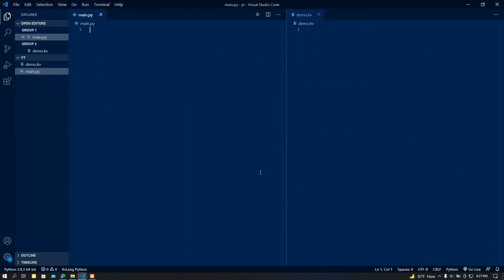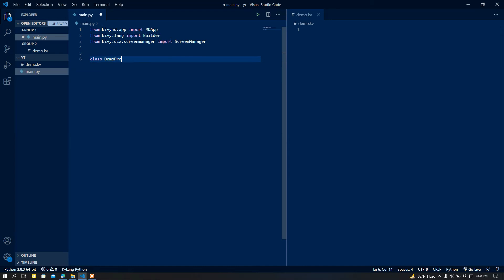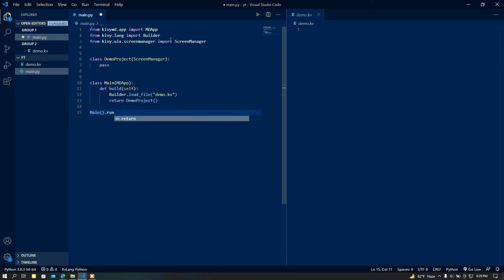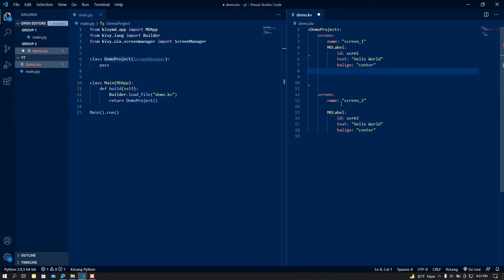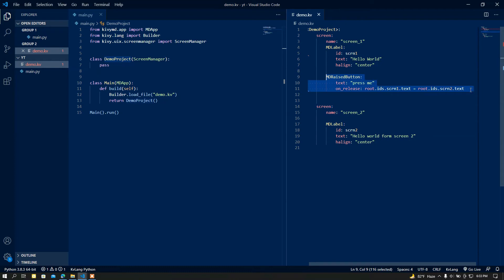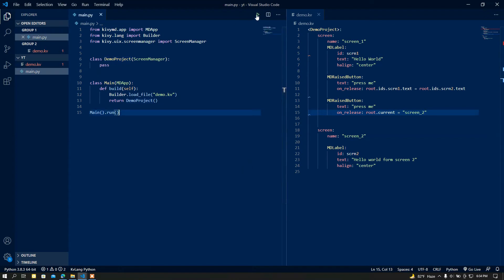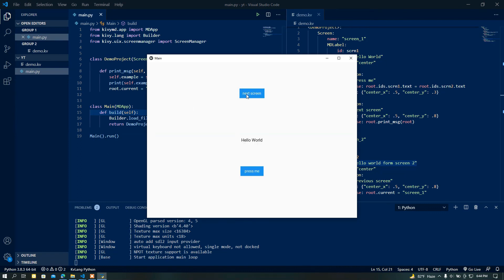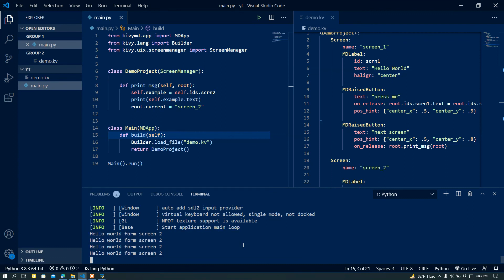Use Properties from different classes and screens in KIVY | Kivy Tutorial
Hello guys,
This is SM. Back again with another video. In this video I am going to
show you how you can use Widgets and properties from another classes and screens in KIVY.